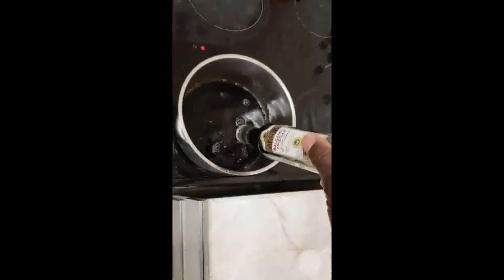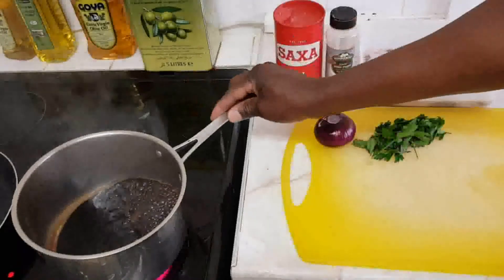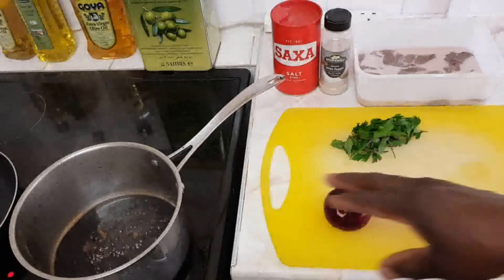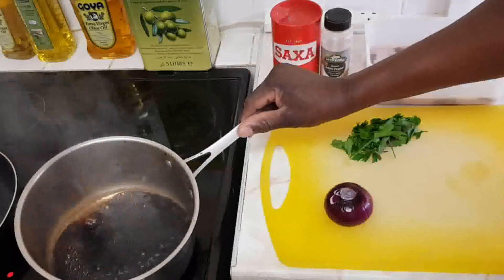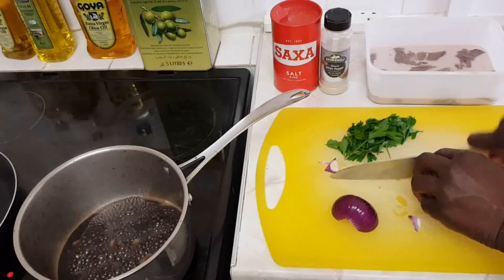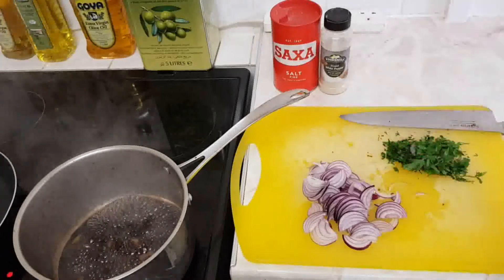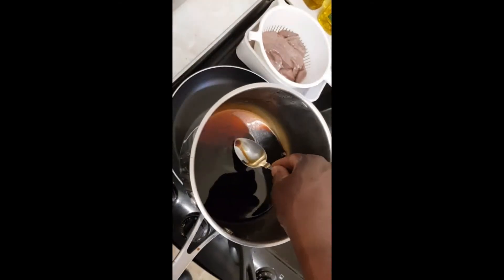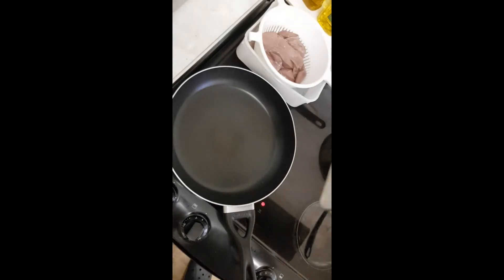How To Make Balsamic Reduction With (Chicken Liver )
Homemade Balsamic Reduction With Chicken Liver